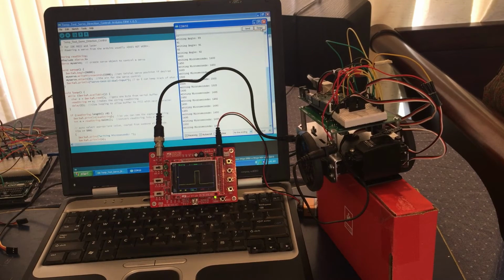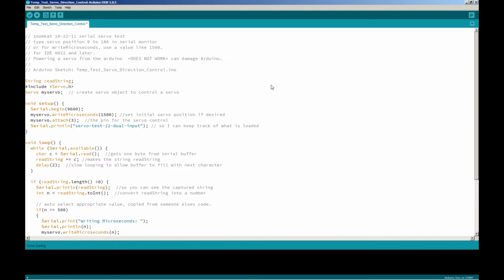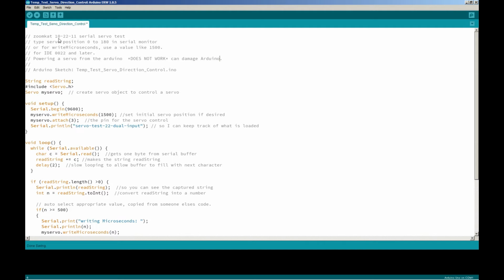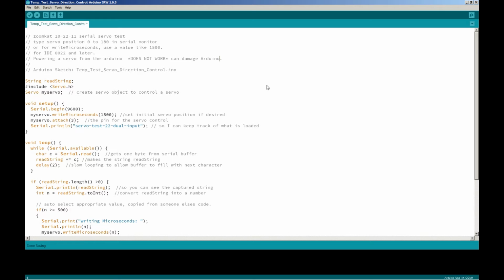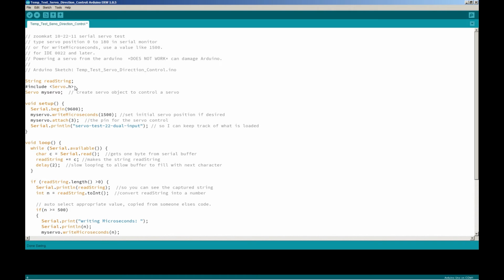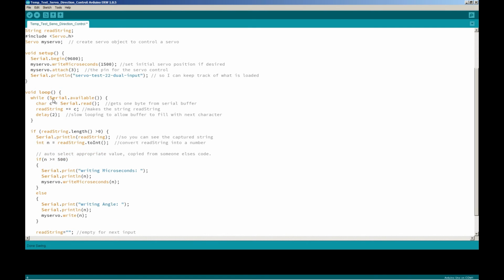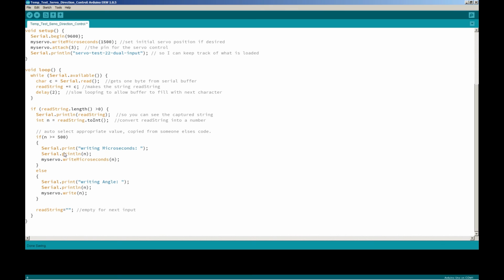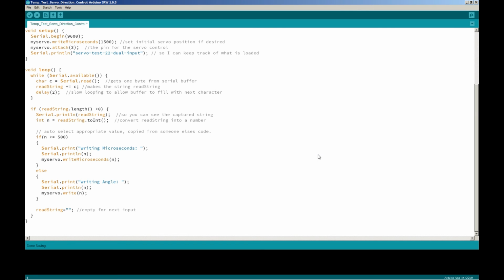Calibrating Wheel Servos for BOE Bot Car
This video describes how to calibrate continuous rotation servos that drive robot cars. By entering values either in degrees or microseconds you can find maximum forward speed, maximum reverse speed and absolute stop. All entered values are printed to the serial monitor. I did not write this code, but did add two (2) additional servos to test. The oscilloscope was hooked up to see and verify that the values entered above were being exicuted correctly. You don't really need the scope because the value is echoed to the serial monitor...I just thought it was kinda cool.

Just to state the obvious here, you can use this video to calibrate servos for any use, not just wheels. But, it is mainly for continuous roation servos not servos that only rotate from 0 to 180 degrees. However, the degree portion of the sketch could be used to easily control 0 to 180 degree servos I suppose.